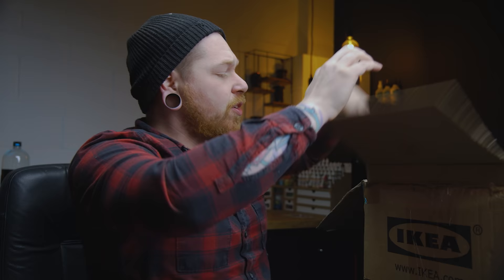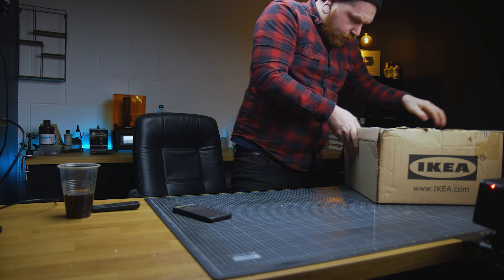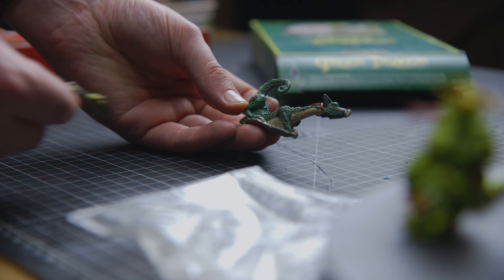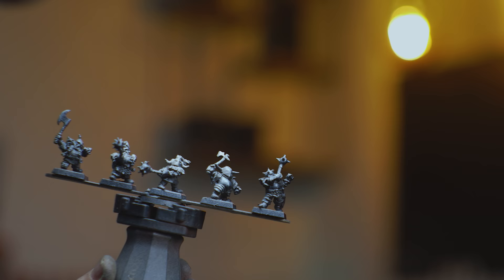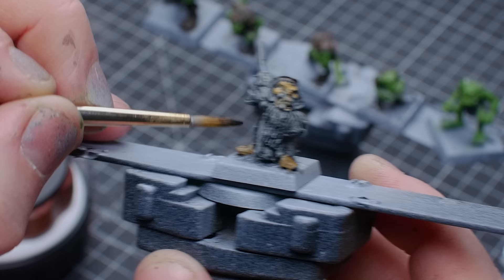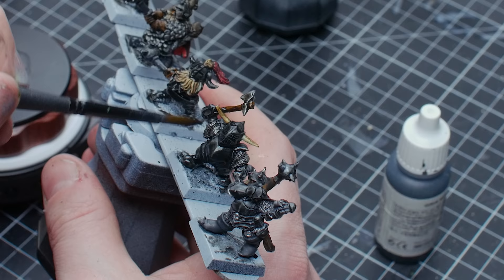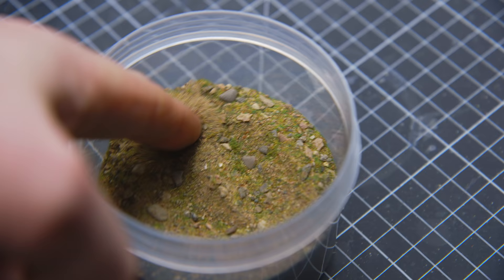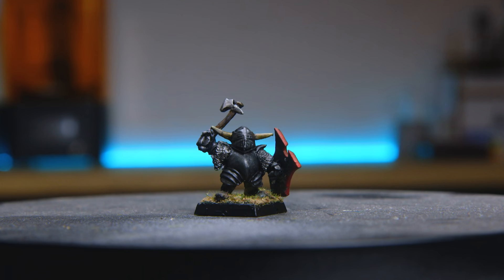Painting Warhammer Minis OLDER Than Me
I was sent some old warhammer miniatures that were older than me so i thought id make a video on me painting the old warhammer fantasy and 40k miniatures from citadel/games workshop in original packing also

Deadecated to Dachshunds With IVDD donate at bottom of there web

Support you local shops buying Geekgaming scenics